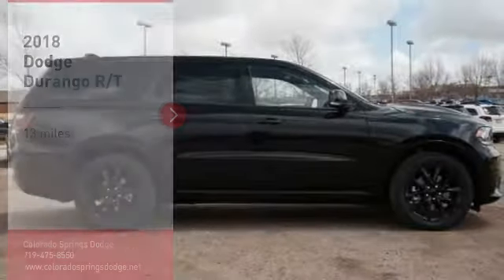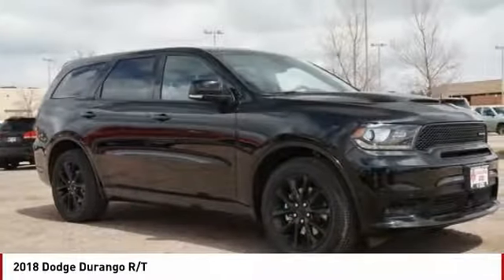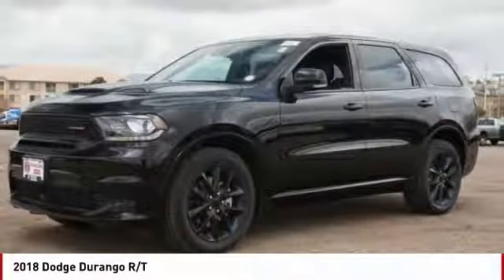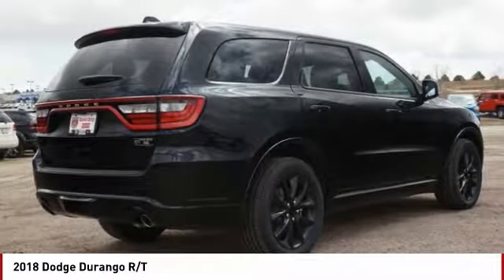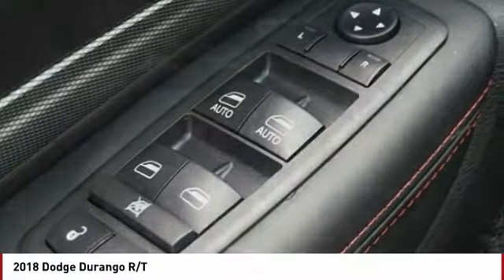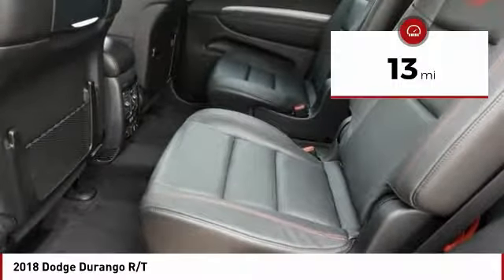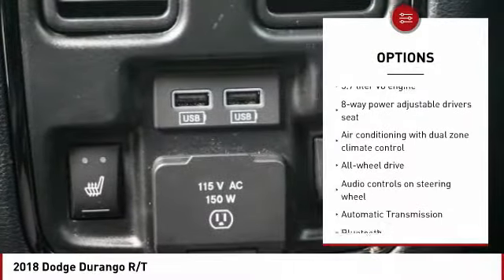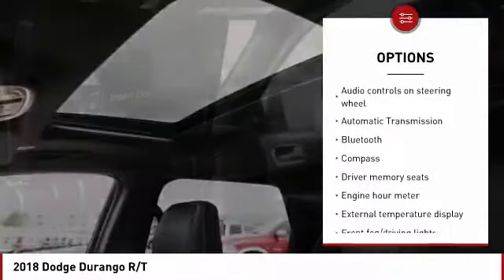2018 Dodge Durango Colorado Springs CO 4112S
Looking for the right ? Today could be your lucky day. this 2018 Dodge Durango could be yours.